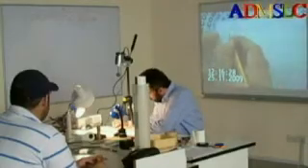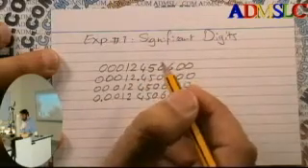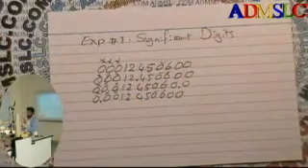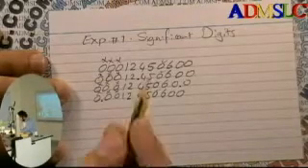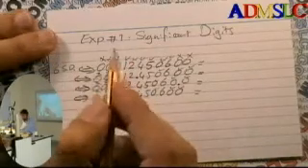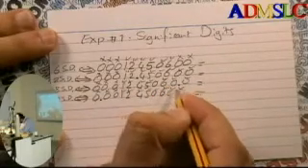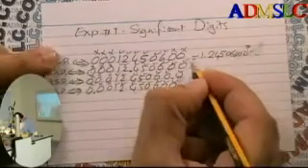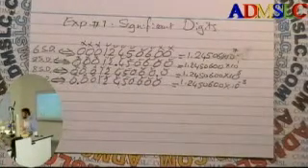Significant digits Part 1of6-Theory 1of4-from Normal number by Atheer Dawood Mahir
Significant digits-Part 1/6-Theory 1/4: Getting significant digits from normal number Significant digits-Part 2/6-Theory 2/4: Getting significant digits from practical number Significant digits-Part 3/6-Theory 3/4: Adding and Multiplication
Significant digits-Part 4/6-Work 1/2: Measuring length
Significant digits-Part 5/6-Theory 4/4: Unit method of Flying Time
Significant digits-Part 6/6-Work 2/2 &Discussion: Test Flying Time &Discussion